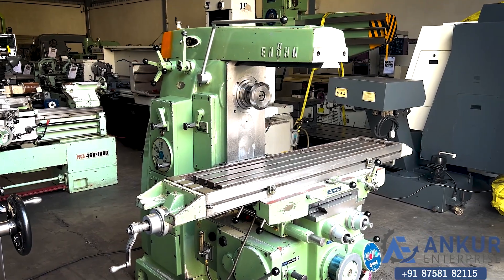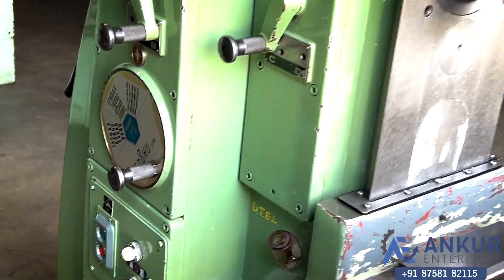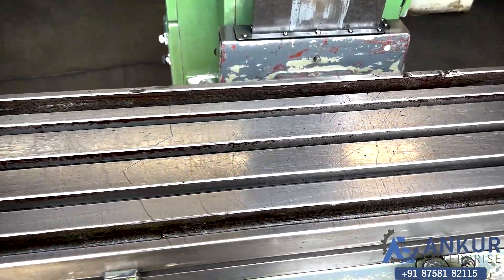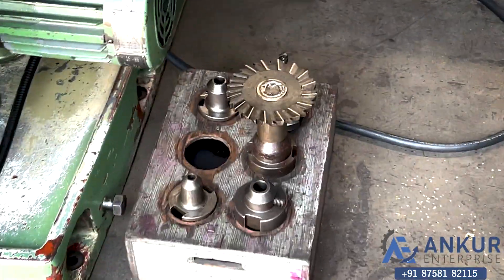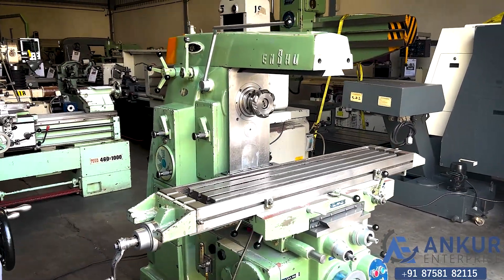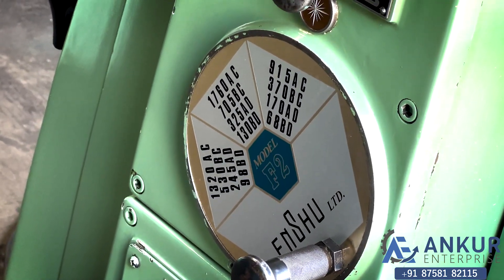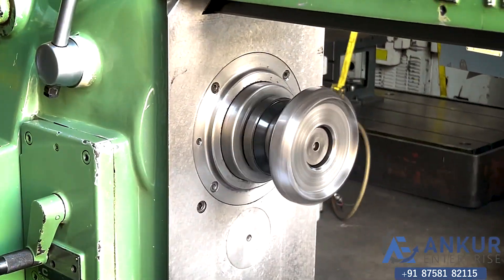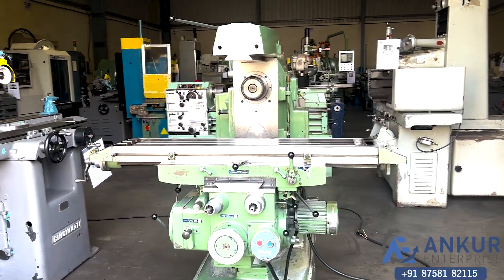HORIZONTAL MILLING MACHINE - ENSHU (JAPAN) F2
TECHNICAL SPECIFICATIONS :
• HORIZONTAL MILLING MACHINE
• MAKE – ENSHU (JAPAN)
• MODEL - F2